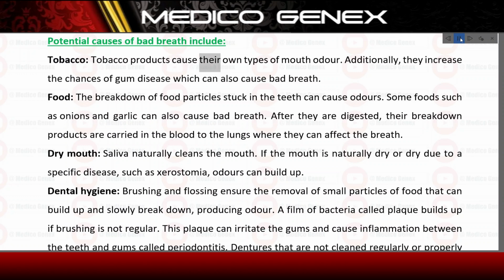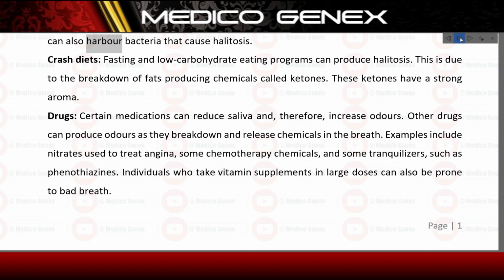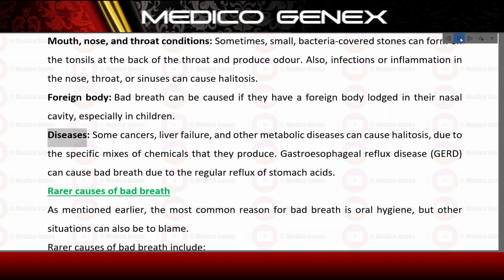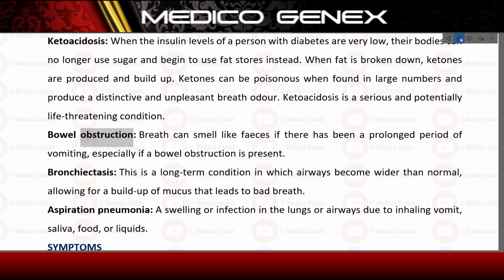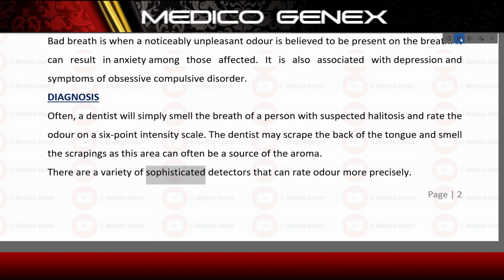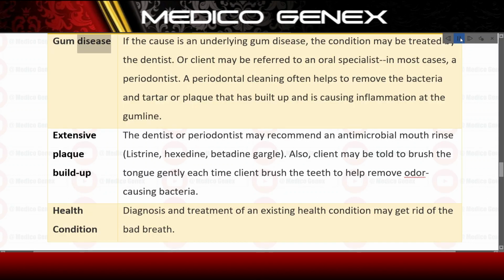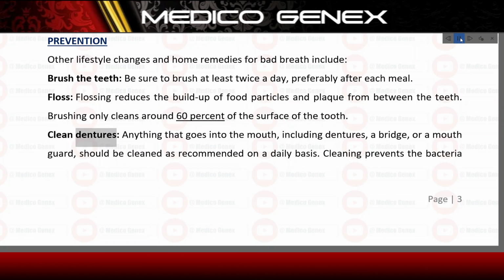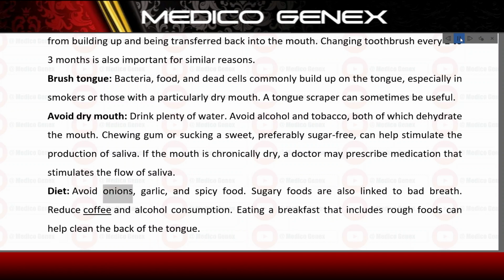HALITOSIS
Hello everyone,

About Video:
1. Bad breath, also known as halitosis, is a symptom in which a noticeably unpleasant breath odour is present.
2. Bad breath, medically called halitosis, can result from poor dental health habits and may be a sign of other health problems.
CAUSES
Potential causes of bad breath include:
Tobacco: Tobacco products cause their own types of mouth odour. Additionally, they increase the chances of gum disease which can also cause bad breath.
Food: The breakdown of food particles stuck in the teeth can cause odours. Some foods such as onions and garlic can also cause bad breath. After they are digested, their breakdown products are carried in the blood to the lungs where they can affect the breath.
Dry mouth: Saliva naturally cleans the mouth. If the mouth is naturally dry or dry due to a specific disease, such as xerostomia, odours can build up.
Dental hygiene: Brushing and flossing ensure the removal of small particles of food that can build up and slowly break down, producing odour. A film of bacteria called plaque builds up if brushing is not regular. This plaque can irritate the gums and cause inflammation between the teeth and gums called periodontitis. Dentures that are not cleaned regularly or properly can also harbour bacteria that cause halitosis.
Crash diets: Fasting and low-carbohydrate eating programs can produce halitosis. This is due to the breakdown of fats producing chemicals called ketones. These ketones have a strong aroma.
Drugs: Certain medications can reduce saliva and, therefore, increase odours. Other drugs can produce odours as they breakdown and release chemicals in the breath. Examples include nitrates used to treat angina, some chemotherapy chemicals, and some tranquilizers, such as phenothiazines. Individuals who take vitamin supplements in large doses can also be prone to bad breath.
Mouth, nose, and throat conditions: Sometimes, small, bacteria-covered stones can form on the tonsils at the back of the throat and produce odour. Also, infections or inflammation in the nose, throat, or sinuses can cause halitosis.
Foreign body: Bad breath can be caused if they have a foreign body lodged in their nasal cavity, especially in children.
Diseases: Some cancers, liver failure, and other metabolic diseases can cause halitosis, due to the specific mixes of chemicals that they produce. Gastroesophageal reflux disease (GERD) can cause bad breath due to the regular reflux of stomach acids.
Rarer causes of bad breath
As mentioned earlier, the most common reason for bad breath is oral hygiene, but other situations can also be to blame.
Rarer causes of bad breath include:
Ketoacidosis: When the insulin levels of a person with diabetes are very low, their bodies can no longer use sugar and begin to use fat stores instead. When fat is broken down, ketones are produced and build up. Ketones can be poisonous when found in large numbers and produce a distinctive and unpleasant breath odour. Ketoacidosis is a serious and potentially life-threatening condition.
Bowel obstruction: Breath can smell like faeces if there has been a prolonged period of vomiting, especially if a bowel obstruction is present.
Bronchiectasis: This is a long-term condition in which airways become wider than normal, allowing for a build-up of mucus that leads to bad breath.
Aspiration pneumonia: A swelling or infection in the lungs or airways due to inhaling vomit, saliva, food, or liquids.
SYMPTOMS
Bad breath is when a noticeably unpleasant odour is believed to be present on the breath. It can result in anxiety among those affected. It is also associated with depression and symptoms of obsessive compulsive disorder.